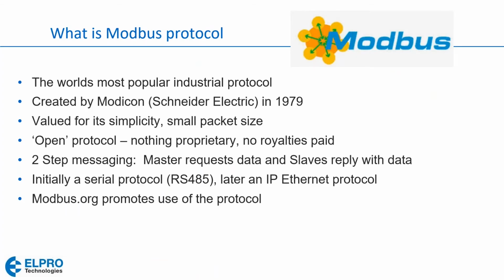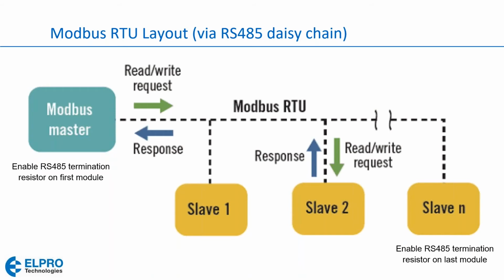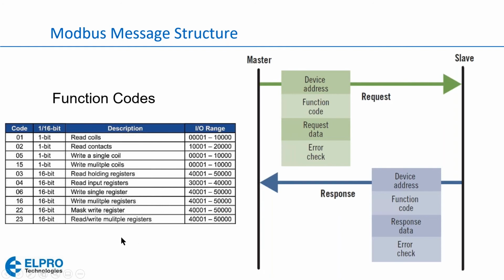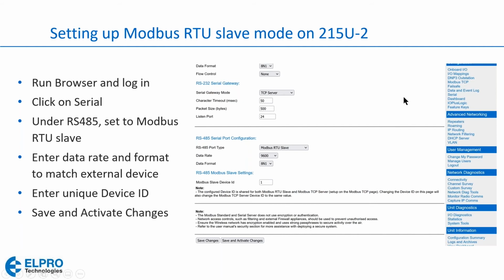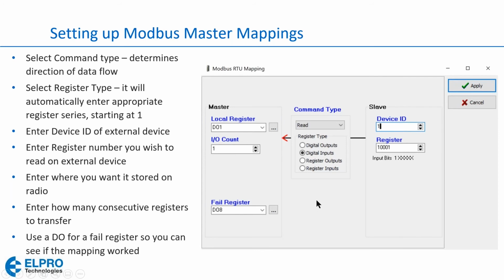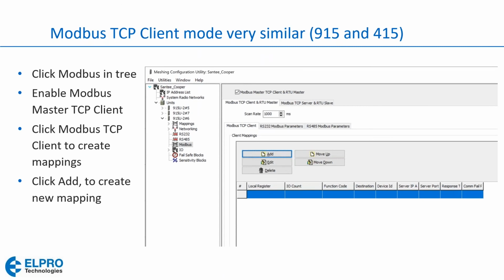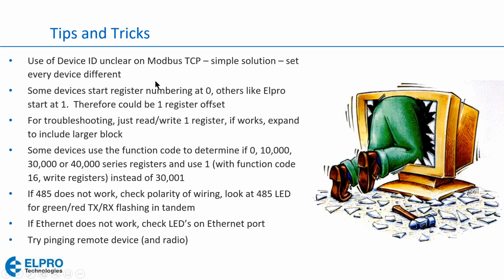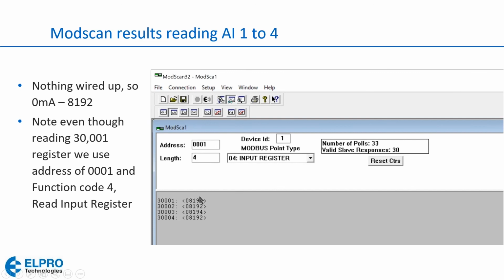ELPRO Technical Training Video 4 - How to setup Modbus on the ELPRO 215/415/915 products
In this video we will demonstrate how to setup Modbus communications on the 215 / 415 / 915 product series